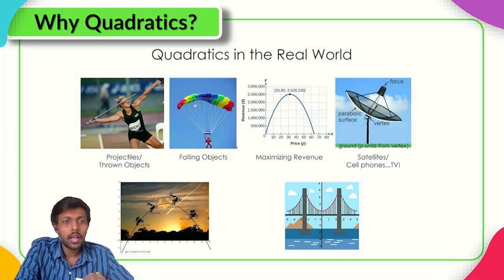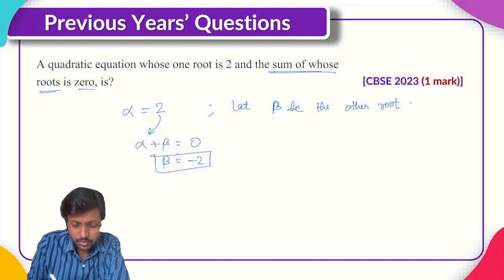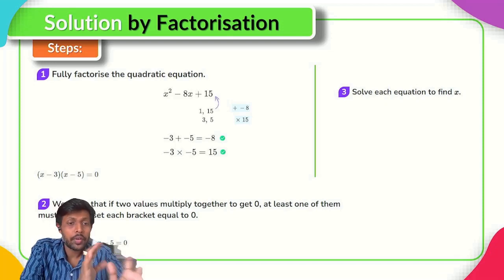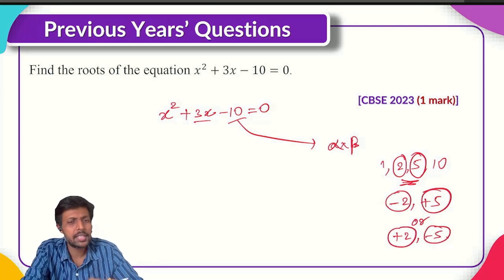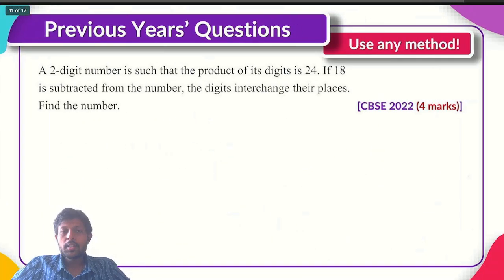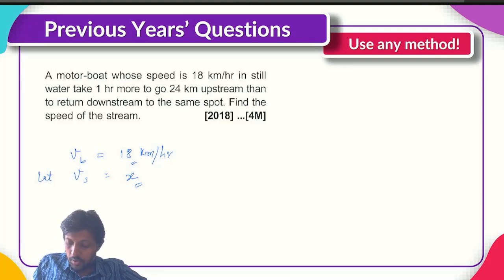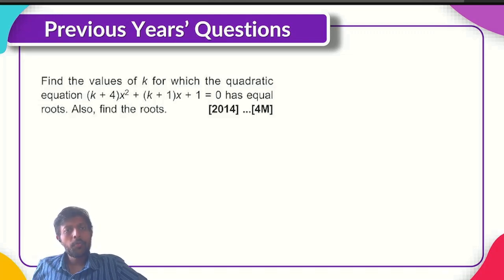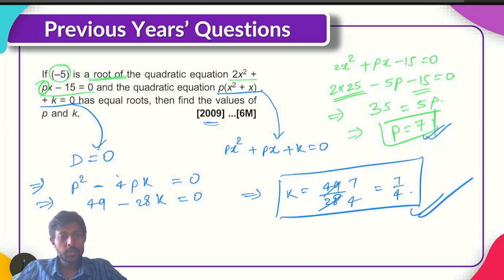Quadratic Equations | One Shot Math CBSE | DAY BEFORE BOARD EXAM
Master Class 10 NCERT Mathematics Chapter 4 in less than 1 Hour: CBSE Board Exam 2024 Revision Tutorial. In this ONE hour ONE chapter ONE shot revision series, we master the chapter 'Quadratic Equations' through a quick recap of all concepts and formulae, and by solving previous years board exam questions (PYQ) related to each subtopic.

00:00 - One Shot Mathematics Series | Introduction
00:25 - Why should we study quadratic equations?
02:30 - What are quadratic equations?
06:00 - CBSE 2023 Previous Year Question Solution
07:50 - Solutions to Previous Year's Questions CBSE 2018
09:30 - CBSE Board Paper Solutions PYQ 2012
12:21 - Solution of Quadratics by Factorisation
18:05 - CBSE Board Exam Solutions 2023 Paper
20:50 - How to Solve a Quadratic Equation using Direct Formula?
22:00 - CBSE Math Board Exam Solutions 2014 PYQ
25:35 - Mathematics Board Paper Solution 2022 PYQ
29:52 - CBSE PYQ Previous Years Solutions 2018
34:00 - Nature of Roots of a Quadratic Equation.
38:05 - Previous Years' Questions CBSE Math Exam 2014
41:45 - CBSE Math Detailed Solutions for 2024 Exam

Are you a Class 10 student stressed 😟about the upcoming CBSE board exams?
Ace Your CBSE Class 10 Maths Exams (Feb-Mar 2024) with This 1-Hour Revision Tutorial! Master NCERT Math Chapter 4 in one shot😌.

Previous years' CBSE 📆 questions solved step-by-step with Focus on fundamentals: Solidify your understanding of key concepts and solve complex problems with ease.

Clear and concise explanations: Learn from👨🏻‍🎓IIT Kanpur alumni who breaks down difficult concepts into easy-to-understand steps.

Boost your confidence 💪: Approach the exams with a positive mindset knowing you've covered everything you need to know.